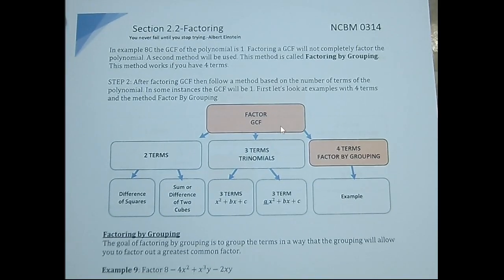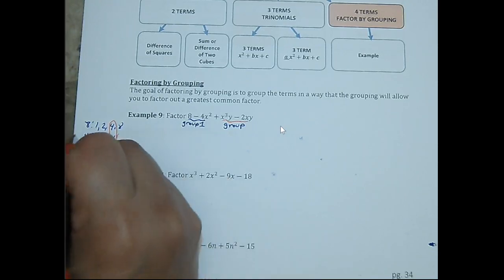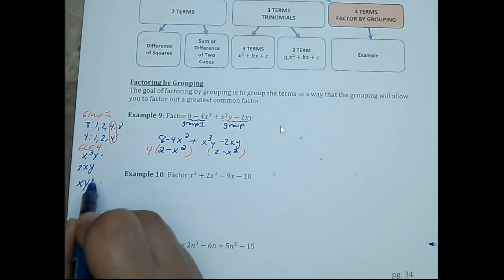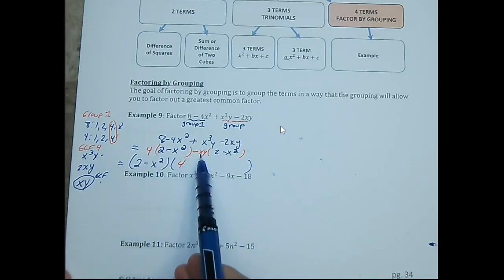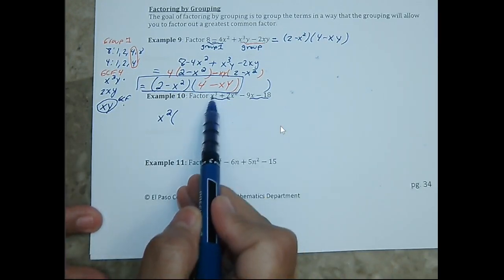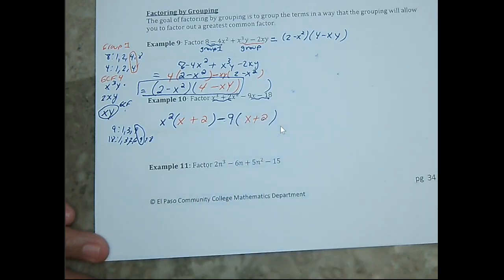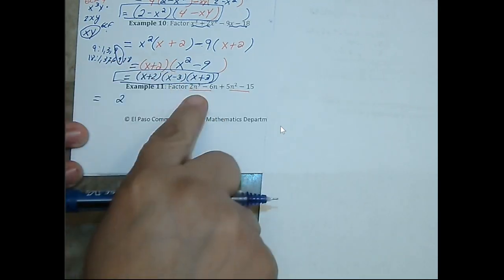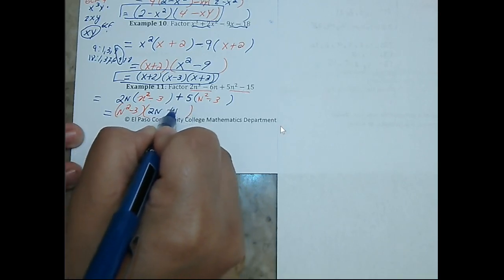Section2.2_Part 2